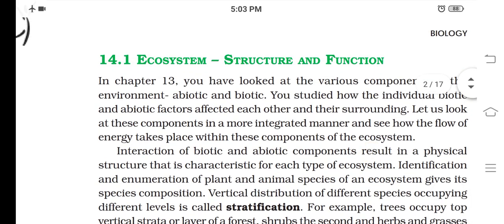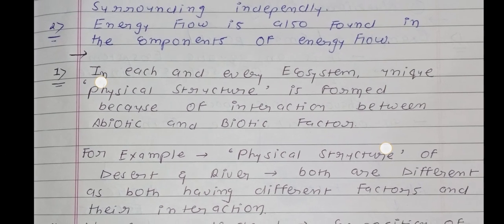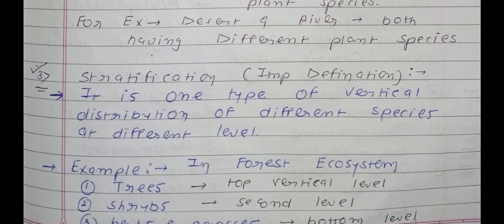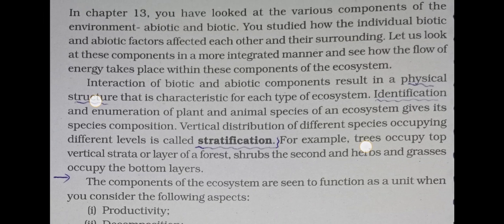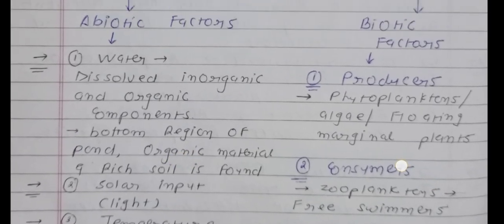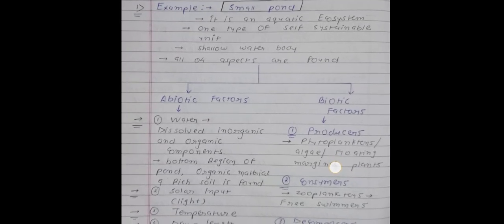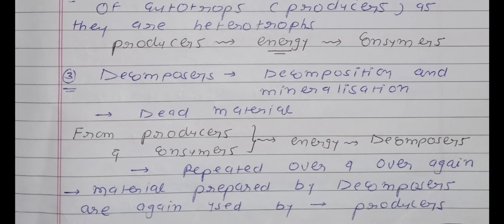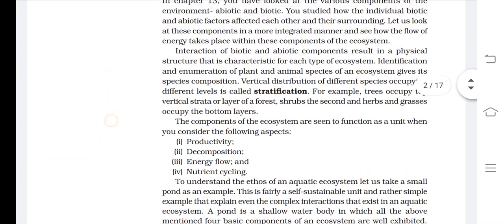12th EM CH-14 Ecosystem Lec 3 Ecosystem - Structure and Function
12th English Medium - Biology (NCERT)
CH - 14 Ecosystem
Lecture 03 Structure and Function of Ecosystem